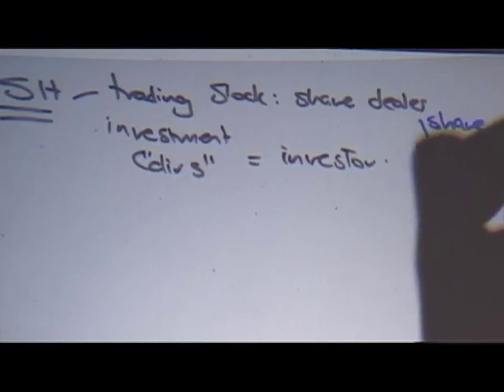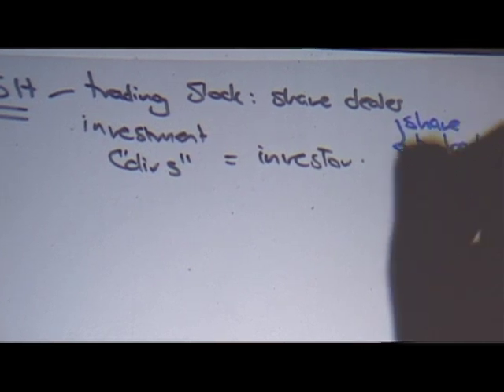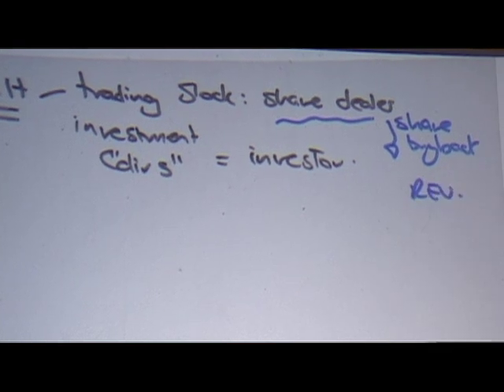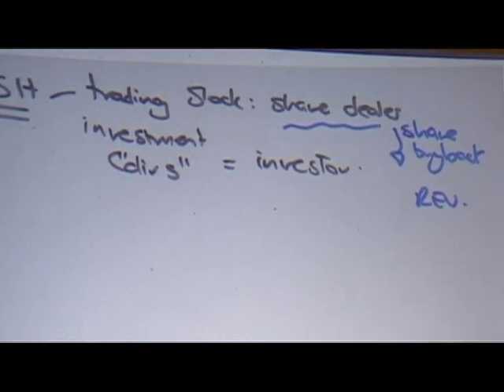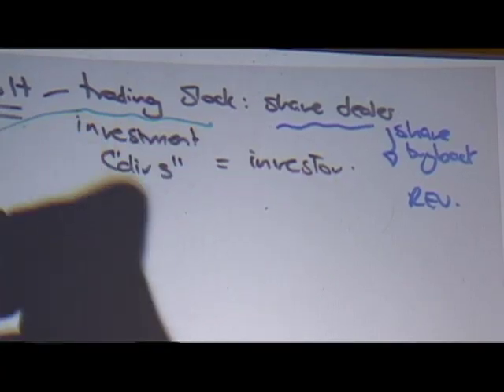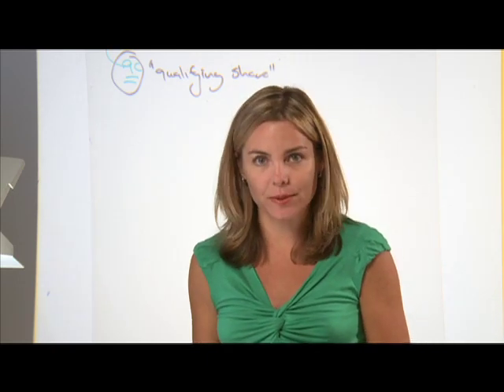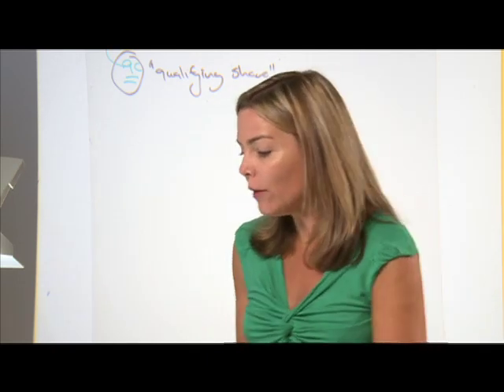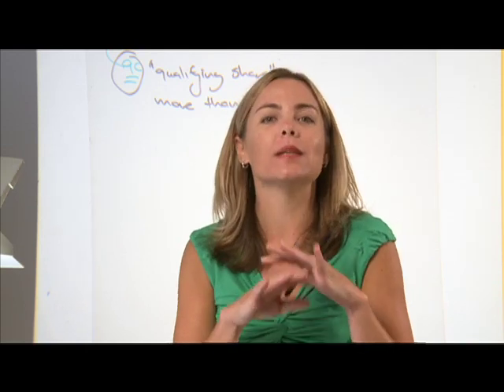2011_Tax_Theory_CTA_Test_3.m4v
A short extract from the 2011 Tax Theory DVDs presented by Di Seccombe in whihc she discusses share dealers versus share investors.  This is part of the 2011 Test 3 requirements for CTA students.